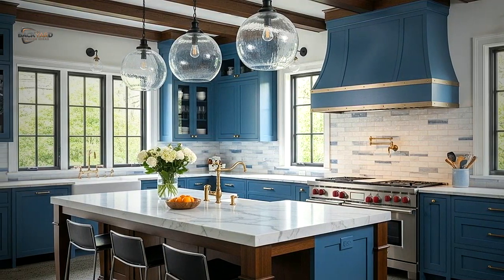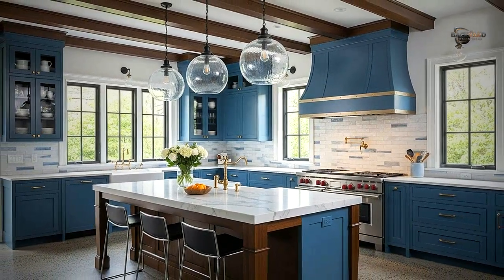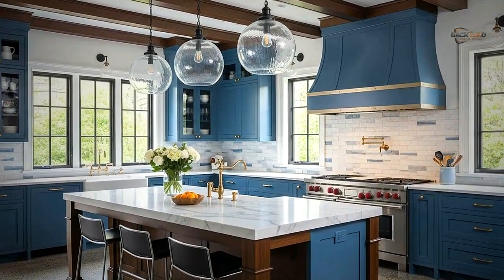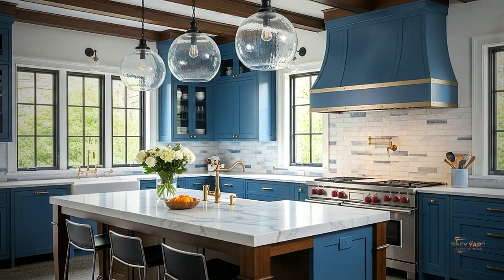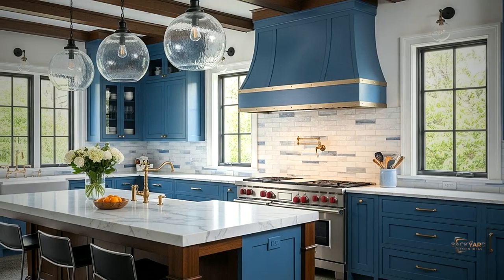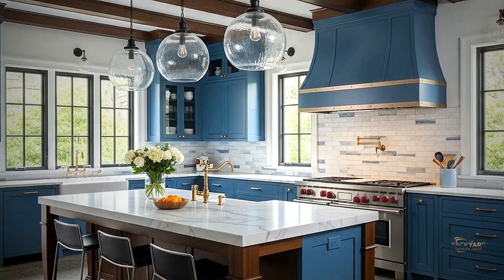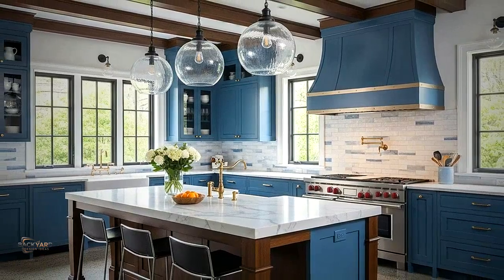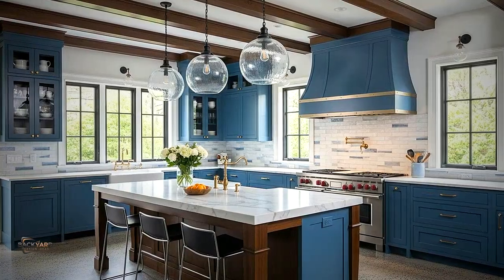COZY Modern Tudor kitchen - Modern Tudor Modern Organic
A photorealistic interior visualization of a spacious Modern Tudor kitchen, approximately 15 feet long by 12 feet wide, featuring a striking blue and white color palette. The room boasts high ceilings, estimated at 10 feet, crossed by prominent dark-stained wood beams. Deep indigo Shaker-style cabinetry covers the perimeter, complemented by white marble countertops and a matching central island (roughly 7 feet by 3.5 feet). Lighting is provided by three massive seeded glass globe pendants over the island and classic black sconces mounted over the windows. The look is completed with polished brass hardware, black gridded windows, and a high-end stainless steel professional range.

[ DETAILED ANALYSIS ]
Property Type: 2.000 sq ft
Design Style: Modern Tudor

[ CONCEPT HIGHLIGHTS ]
- U-shaped kitchen layout maximizing counter and storage space.
- Large central eat-in island, approximately 7 feet long by 3.5 feet wide, designed for prep and casual seating for three stools.
- Integrated range hood (custom blue finish) serving as a strong focal point above the professional-grade stainless steel range.
- Symmetrical window placement allowing maximum natural light and views of the exterior landscape.
- Defined work triangle layout between the range, sink (farmhouse style), and presumed refrigerator area.

[ MATERIALS ]
- Deep Indigo/Navy Blue Painted Shaker Cabinetry
- White Carrara Marble or Quartz Countertops and Island Slab
- Dark Stained Wood Ceiling Beams
- White Subway Tile Backsplash with Blue Marble Accent Stripes
- Brushed Brass/Gold Cabinet Hardware and Fixtures (faucet, pot filler, hood banding)
- Seeded Glass Globe Pendant Lighting
- Black Metal Gridded Windows
- Stainless Steel Professional Range and Appliances
- Polished Light Gray Terrazzo Flooring